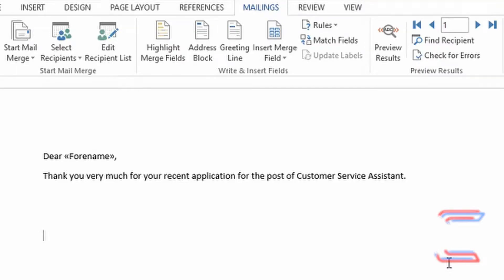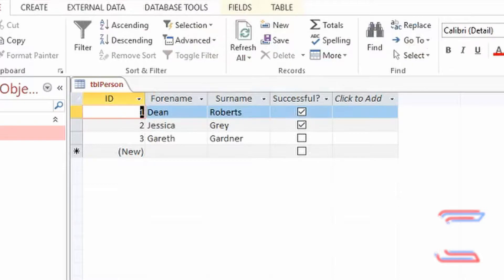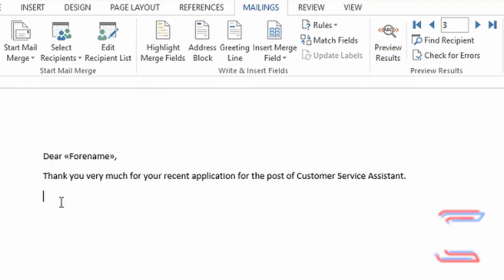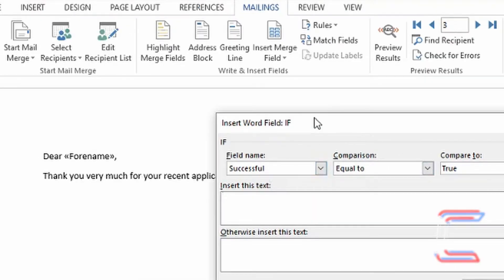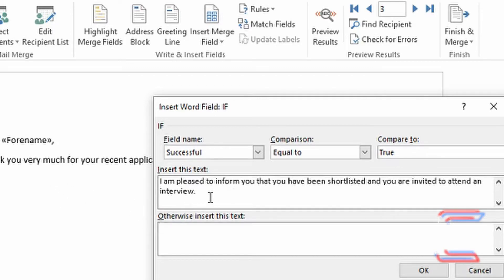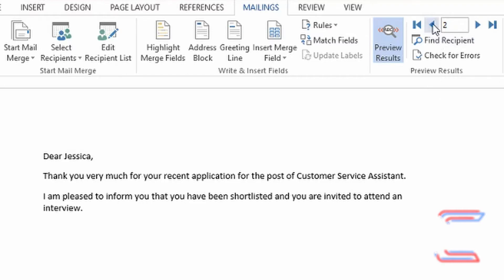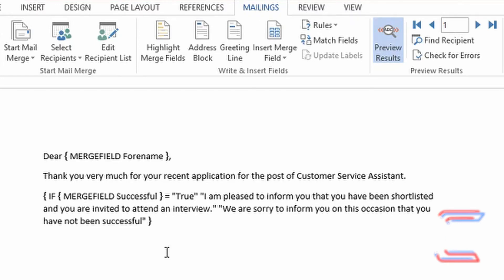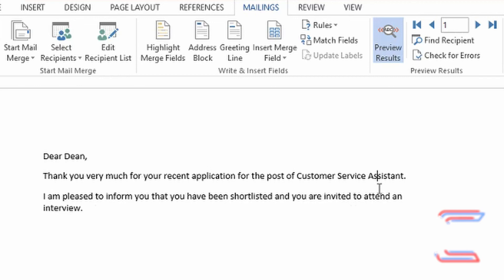How to use if then else in mail merge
Mail Merge Rule Tutorial #2. A short tutorial on how you create a conditional statements in a mail merge master document using the If...Then... Else... rule, using Microsoft Word. lease ensure that you have already incorporated data from a source file using the mail merge settings or wizard in Word before following the instructions in this video.

Please check out other mail merging tutorials on this channel.

MICROPHONE FOAM SHIELD:

MICROPHONE ARM STAND:

POP FILTER:

WIRELESS MOUSE: